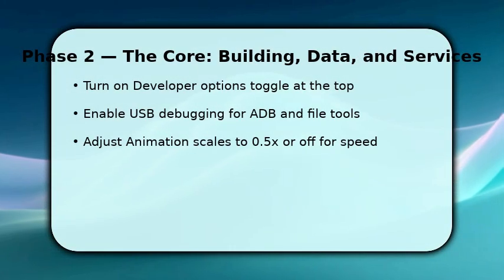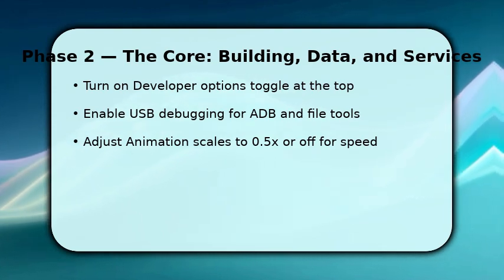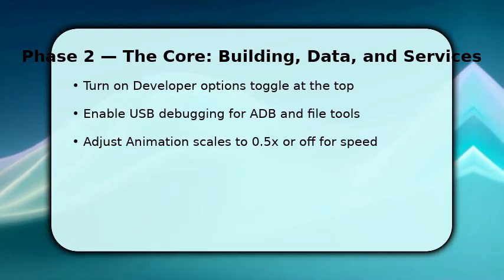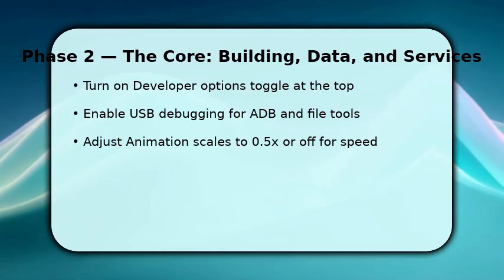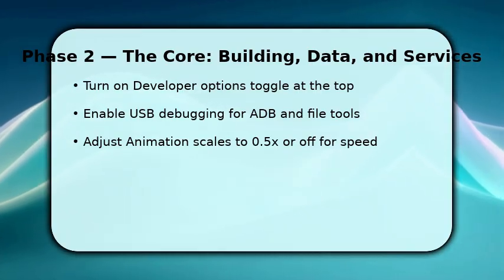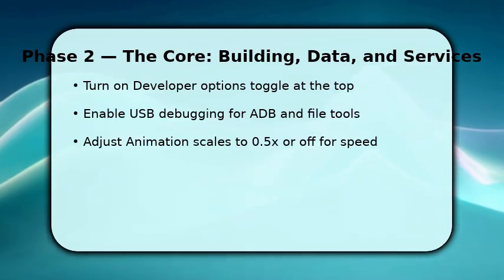How to Developer Options Android Redmi - Step by Step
How to Developer Options Android Redmi - Step by Step | 🔒 Surfshark VPN Deal — Stay private and secure. $1.99/mo + 3 Months Free ▸

Dive into the Android Developer Options on your Redmi device step by step. This video guide will walk you through enabling developer mode, accessing hidden settings like USB debugging and root access, customizing animations for a smoother experience, tweaking performance options to optimize battery life or speed up processing tasks, and more.

Android Developer Options, Redmi device, Enable Dev Mode, USB Debugging, Root Access, Custom Animations, Performance Optimization, Battery Life Improvement, Processing Speed Enhancement